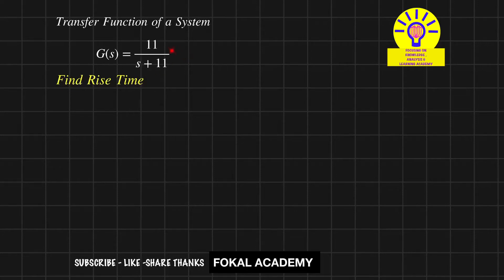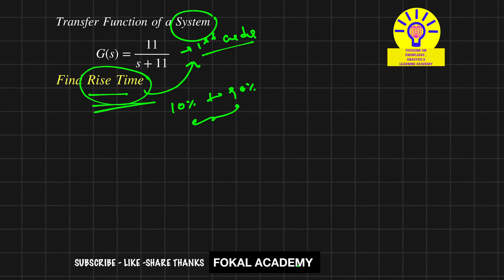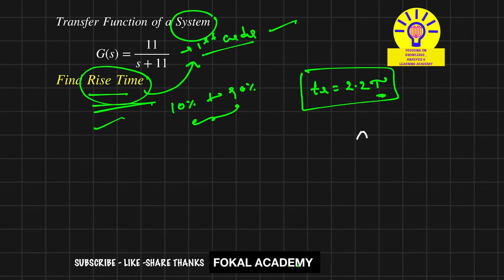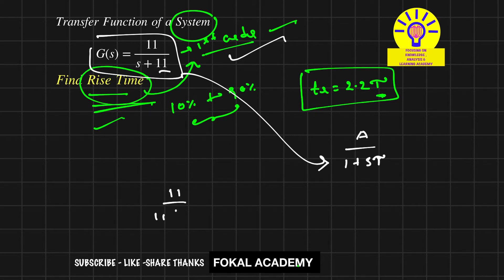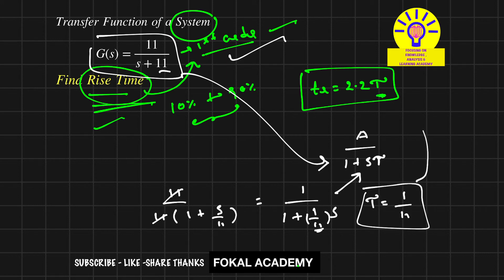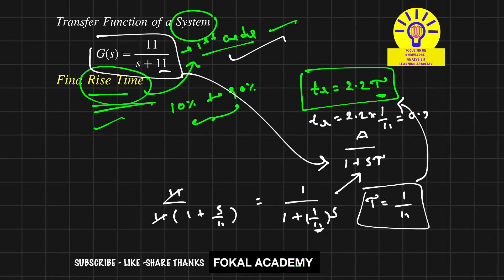How to Find Rise time for First order System Transfer Function | Control system Solved Problem